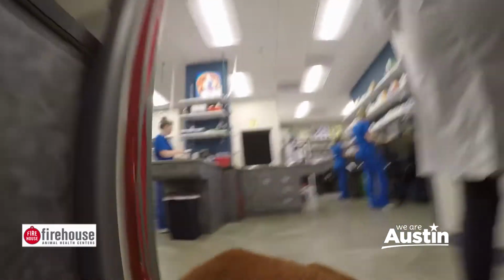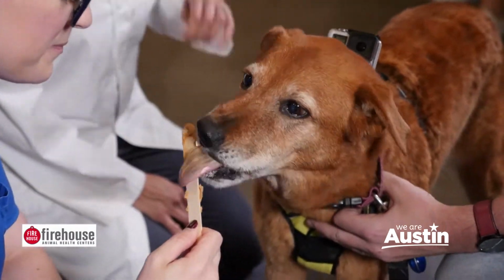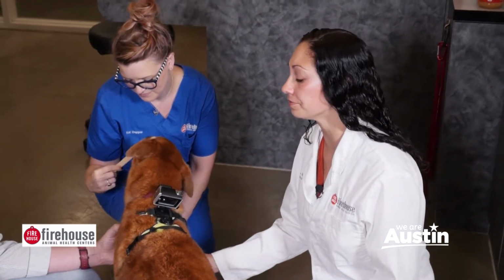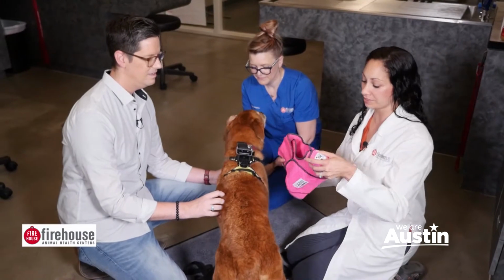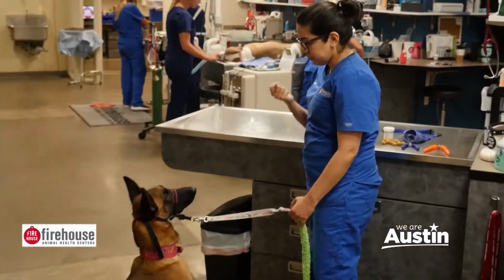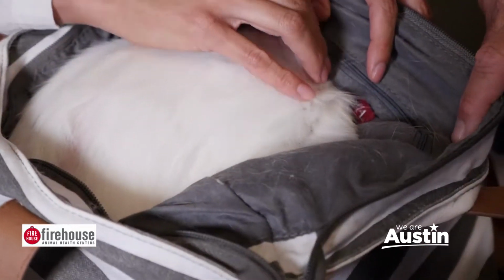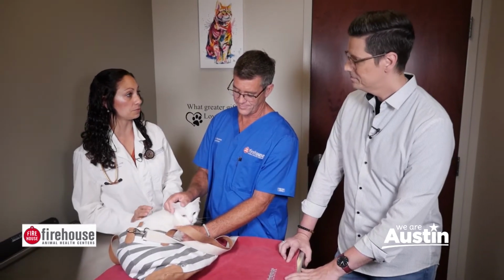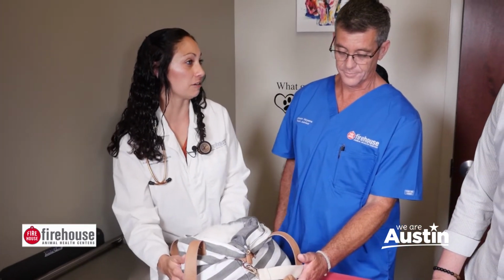We Are Austin Firehouse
Leander Fear Free